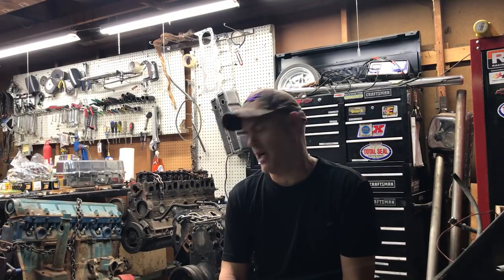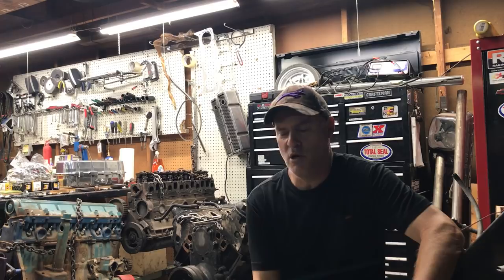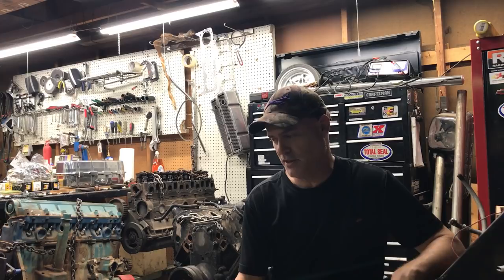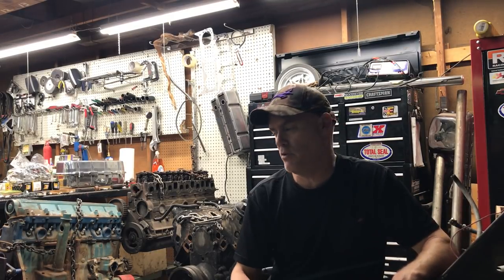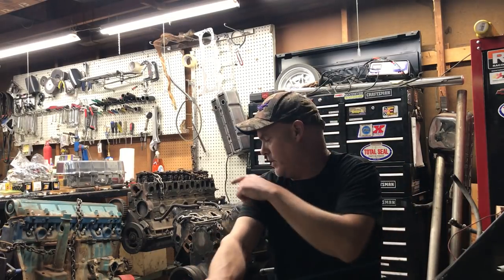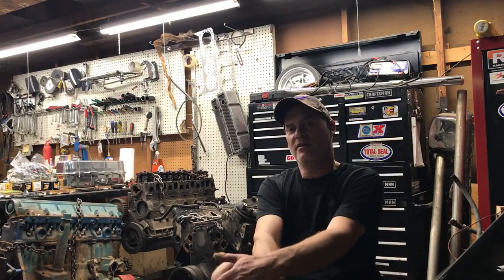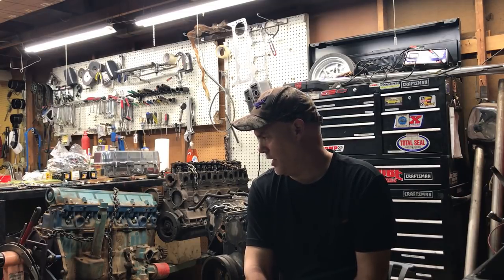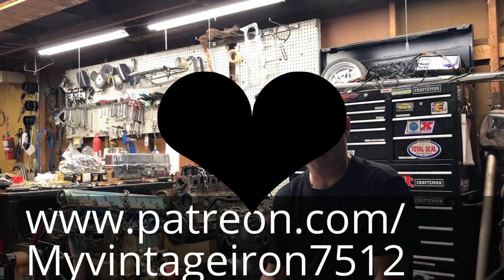Lets Talk LS Engines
Some need to know facts about GM's LS based engines